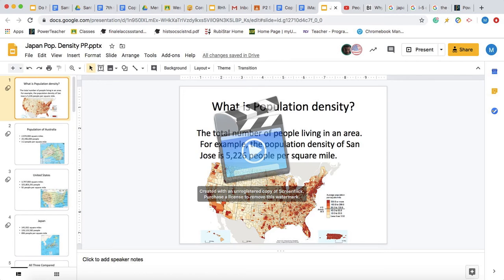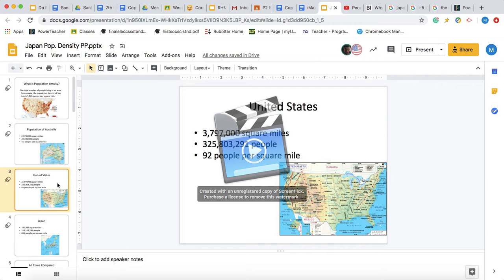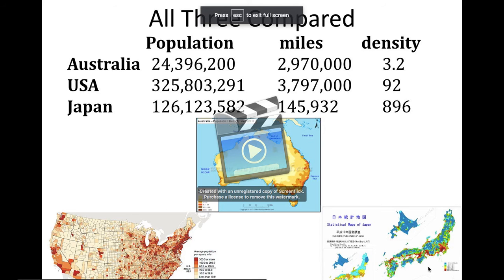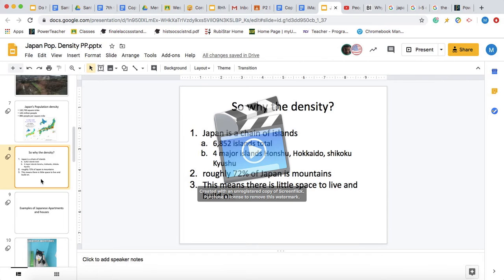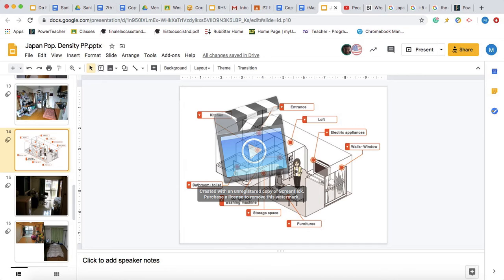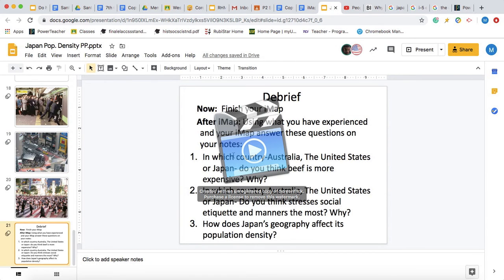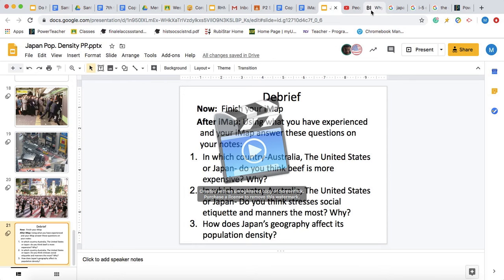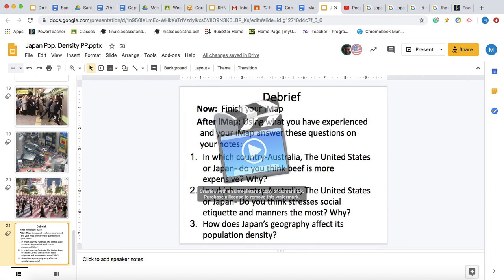Japan: Population Density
Japan: Population density explanation/lecture.